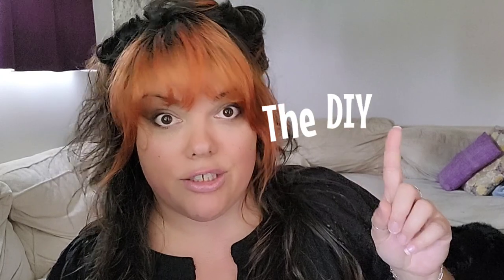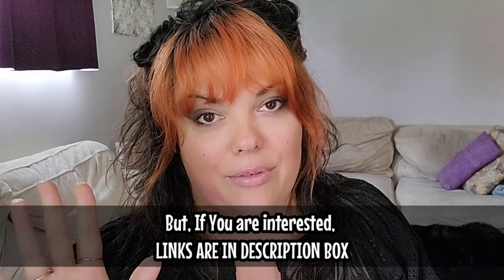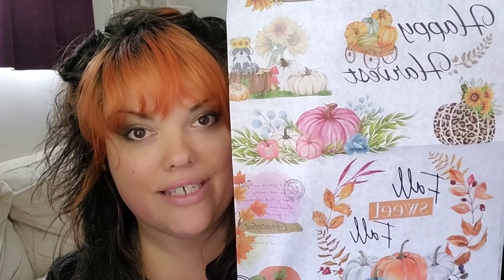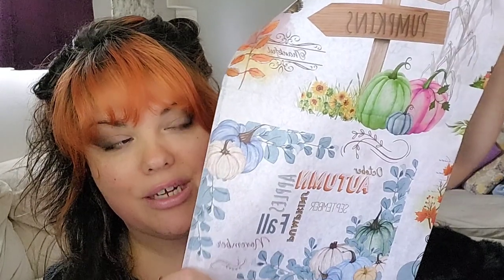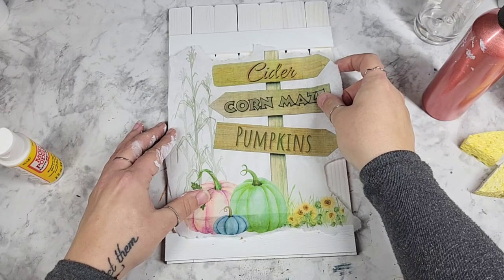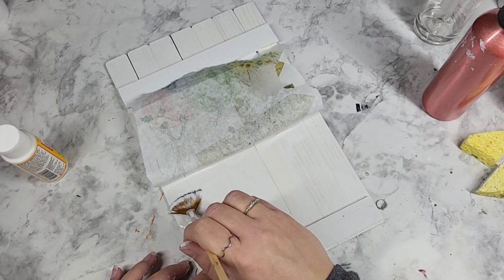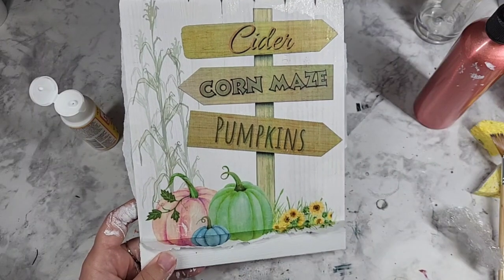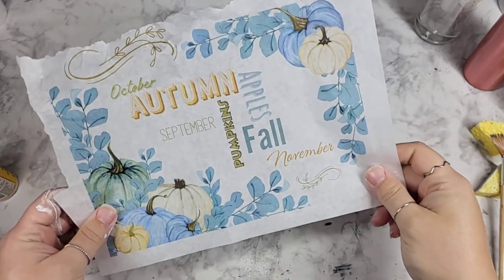Decoupage crafts / Fall Decoupage DIYs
Welcome to the first Chatting and Crafting video for the TDS brand products! This series will share tons of ideas for you to create items using TDS items you can pick up from the diy struggle website. Links are below!! Or, just hang out with me and chat!!

 year